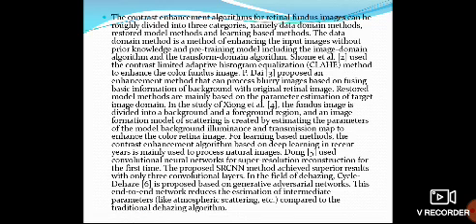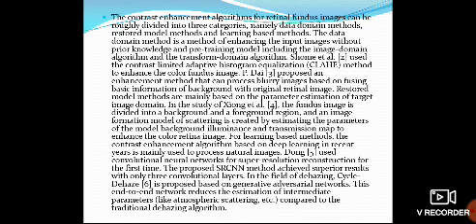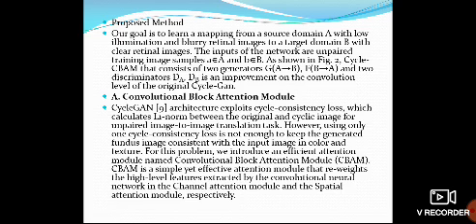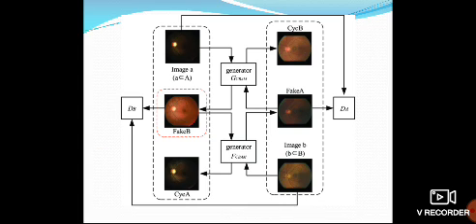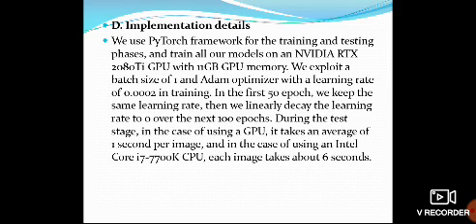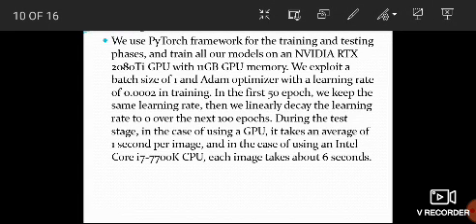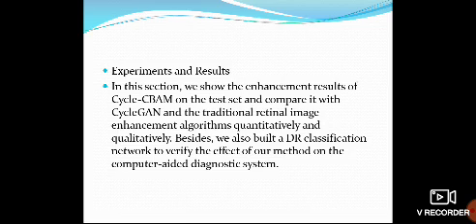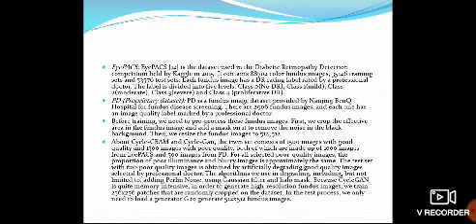fundus image enhancement method based on cycle GAN